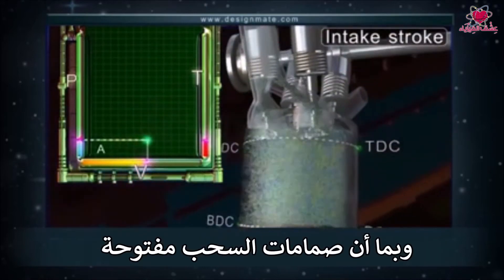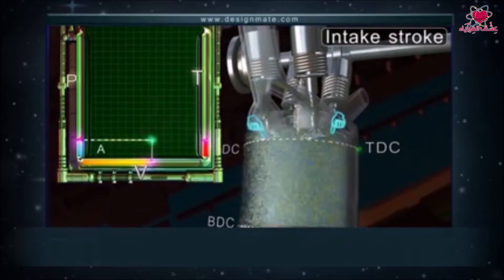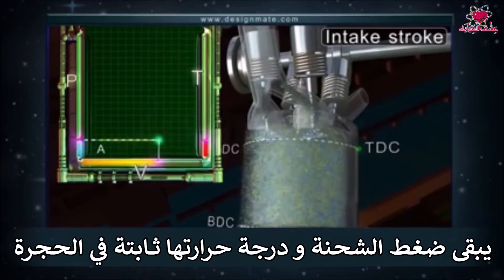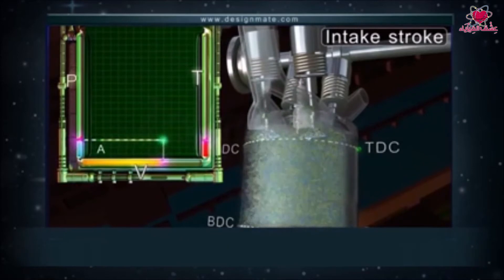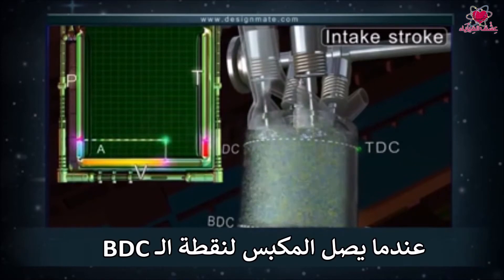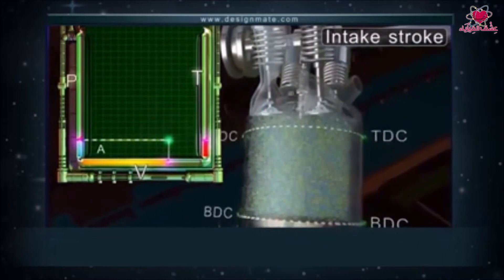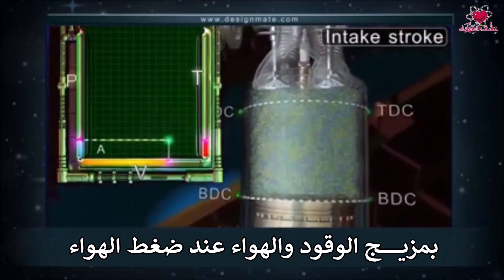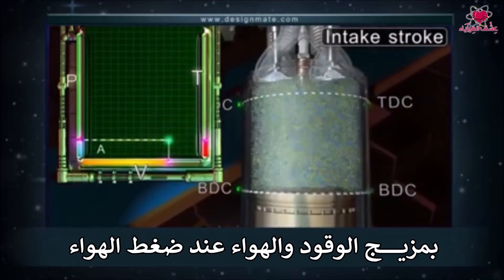محرك الاحتراق الداخلي | Internal Combustion Engine | عشق الفيزياء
يسعد فريق عشق الفيزياء أن يرحب بانضمام ( هديل الشيخ ) كمترجمة للمقاطع العلمية
بهدف إضفاء منحى جديد لقناتنا .
نسأل الله لها التوفيق ولفريق العمل المزيد من العطاء .

إشراف :
أ. اعتدال صلاح الحازمي

نتمنى لكم مشاهدة ممتعة =)

تحياتنا
فريق عمل عشق الفيزياء

فيزياء , موجات  , الفيزياء . فيزياء 2 , ثاني ثانوي،   , مقررات